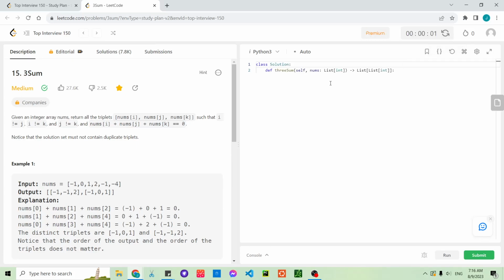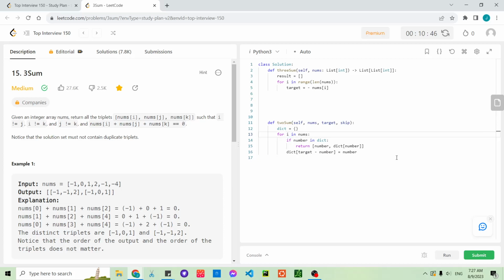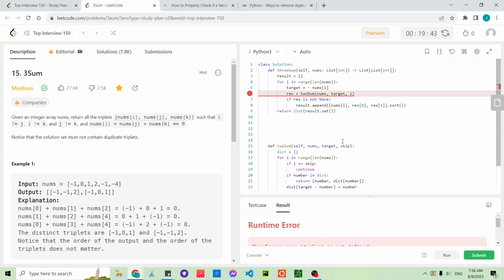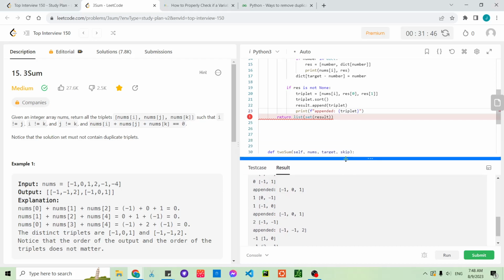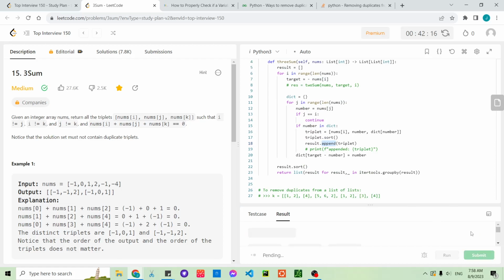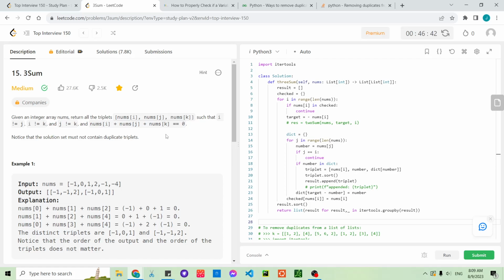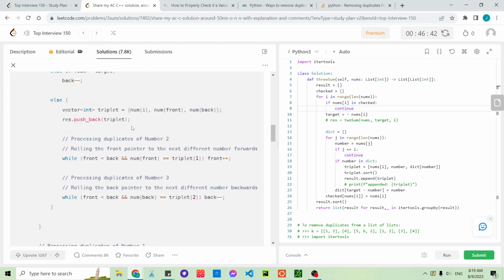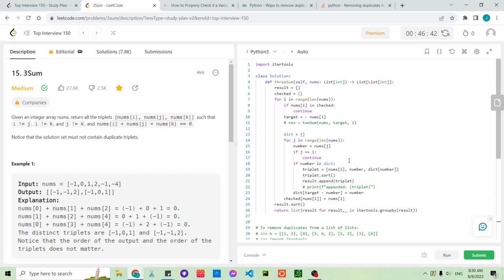LeetCode 15. 3Sum - LIVE coding & thought process